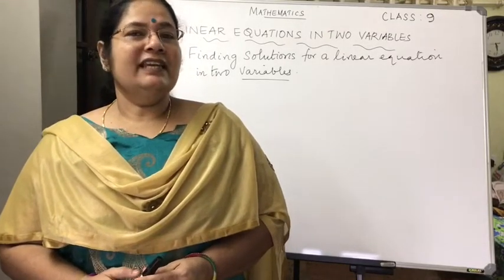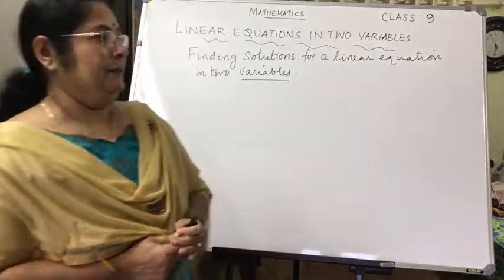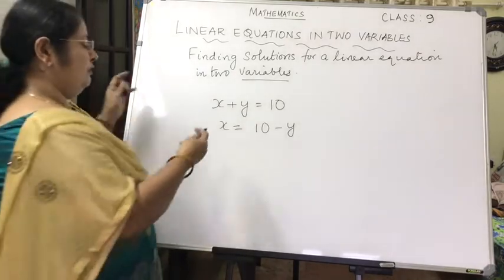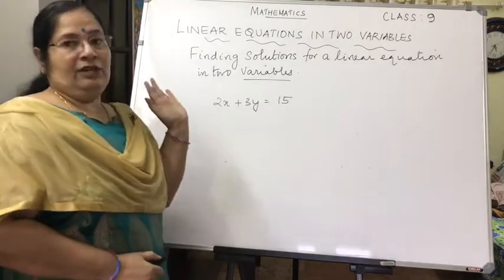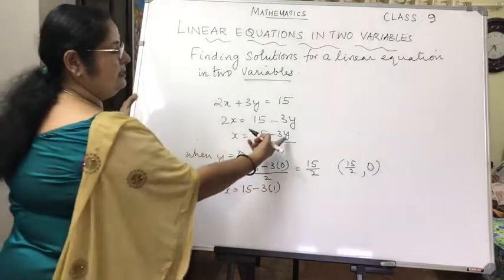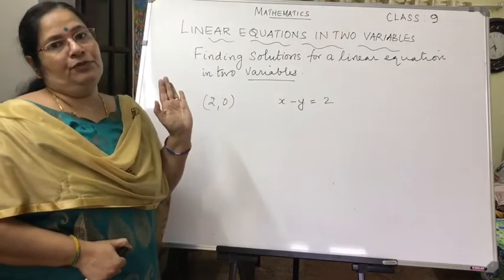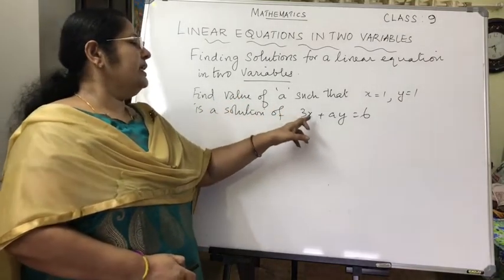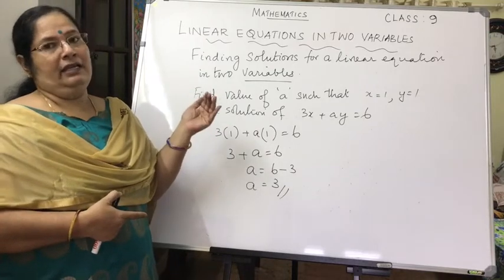Class 9: Finding solutions for linear equations in two variables